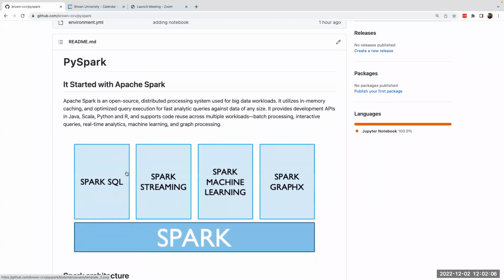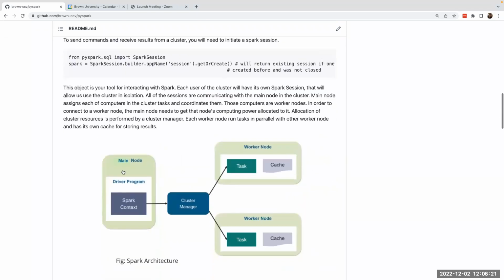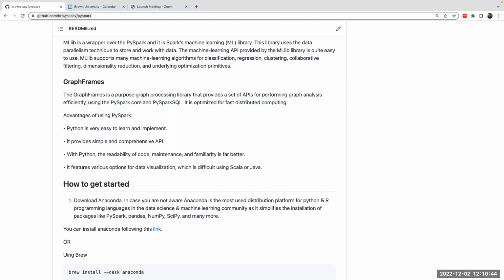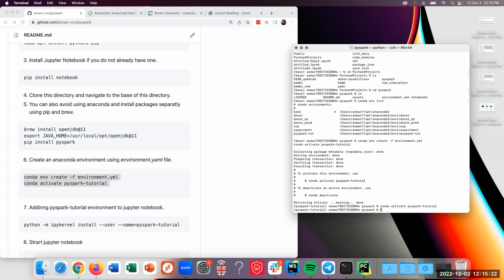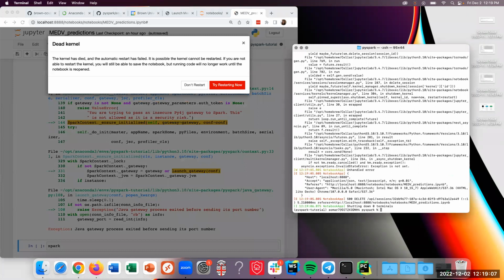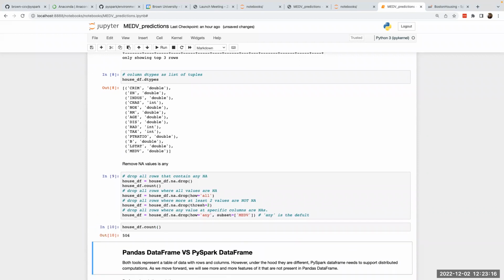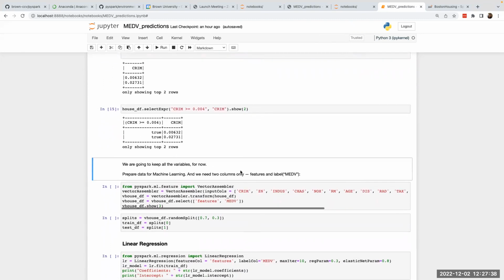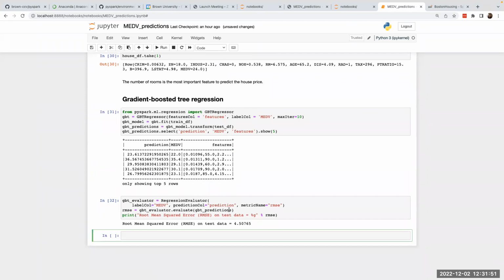DSCoV Workshop: PySpark (12/02/2022)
Presenter: Aisulu Omar, Senior Data Scientist, Office of Information Technology

Prerequisites:

Familiarity with Jupyter Notebook, Git, GitHub, Anaconda, pip, and basic machine learning algorithms.
An Oscar account